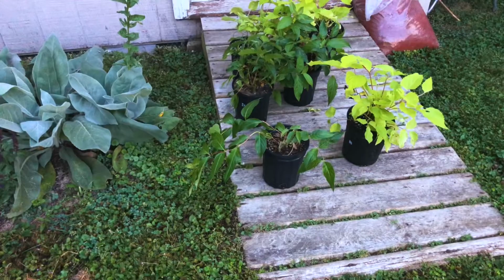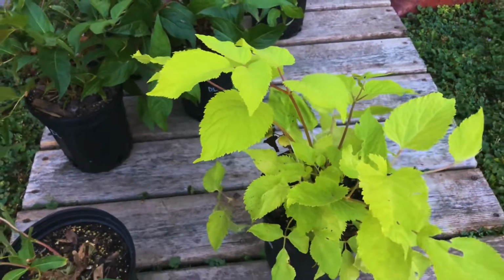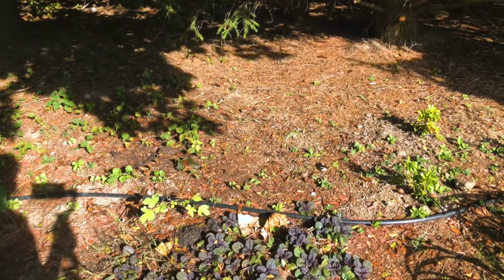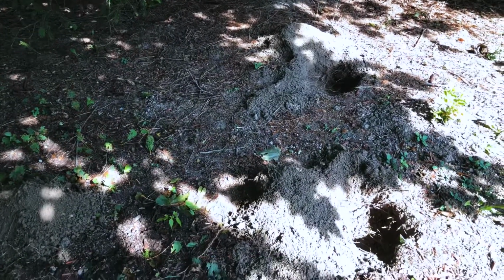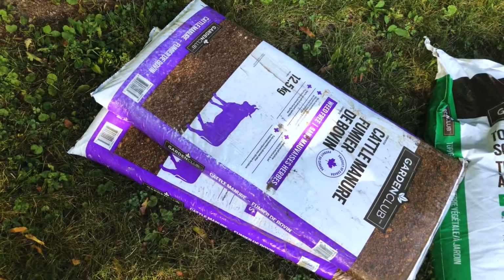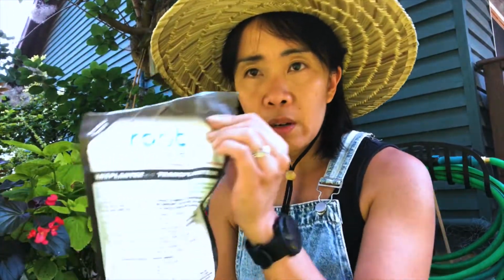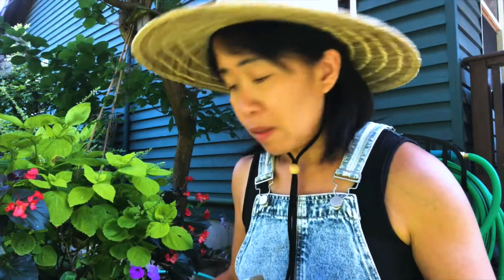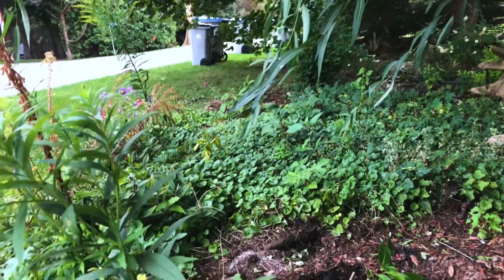Planting for shade in Southwestern OntarioZone 6a : Bush Honeysuckle and Sun King Aralia.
One of the areas in my garden I would like to improve is the shaded bed under one of our maple trees in our front yard. I want to mimic a woodland atmosphere to maintain a little bit of privacy from the street.

Here in Southwestern Ontario zone 6a, I have chosen Sun King Aralia and Bush Honeysuckle to add to this part shade bed.

Sun King Aralia is a perennial with chartreuse heart shaped leaves and gets to grow to up to 4 feet tall!

Bush Honeysuckle is a native plant that grows to 3 feet tall, provides pollen to insects in the spring, and shows off vibrant colours in the fall.

In this video, I showed how I typically plant new specimens in the ground. Hope you find this interesting!